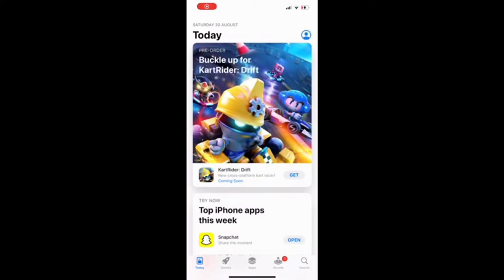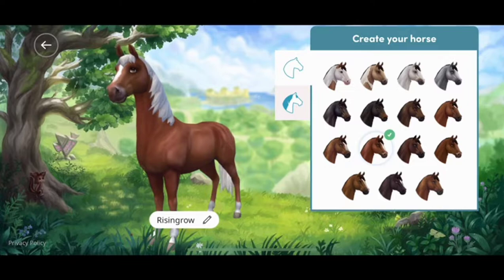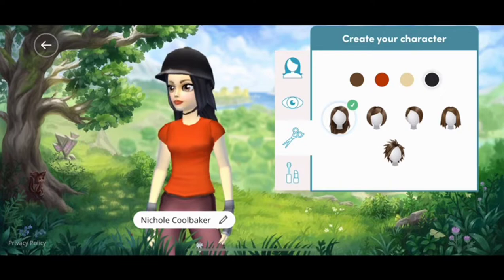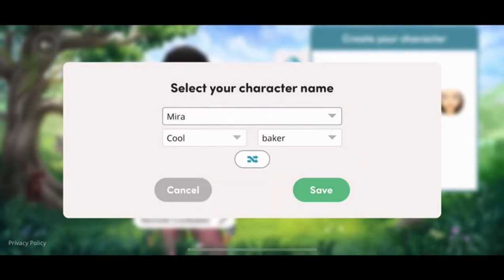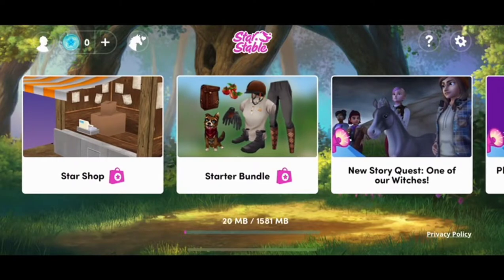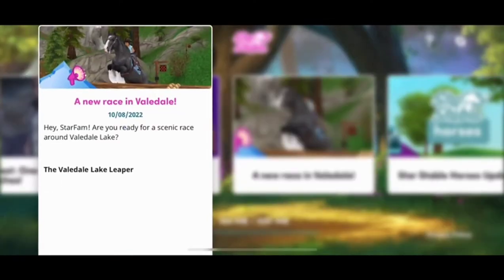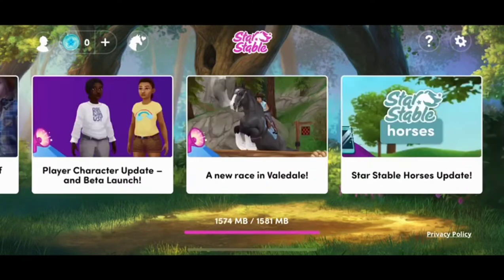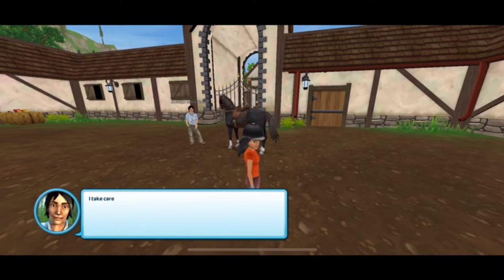Star stable online game || A horse game full of adventure